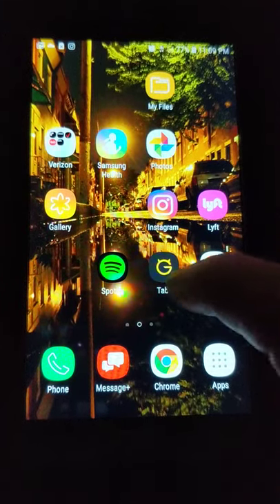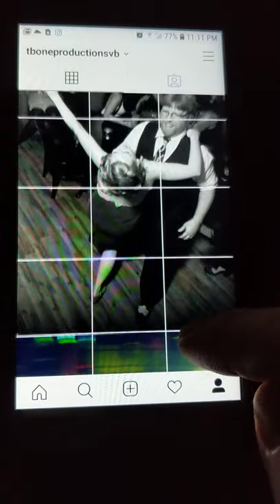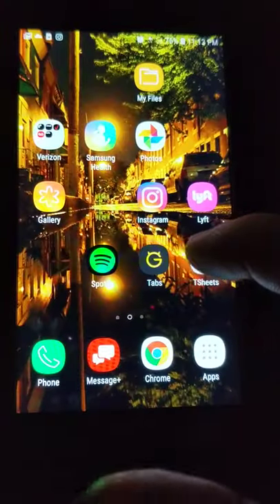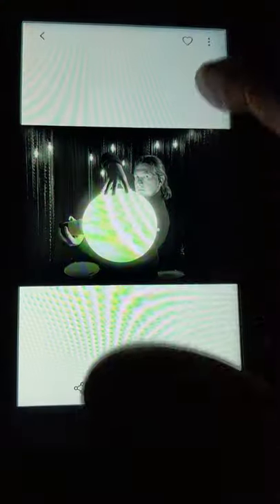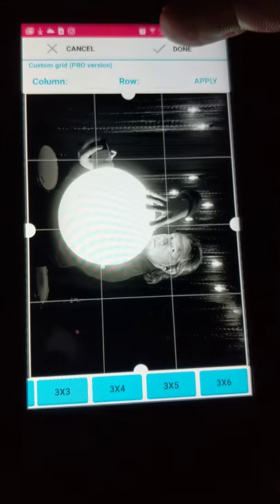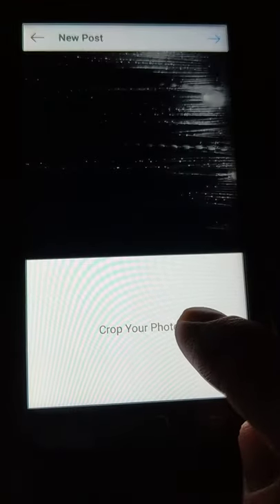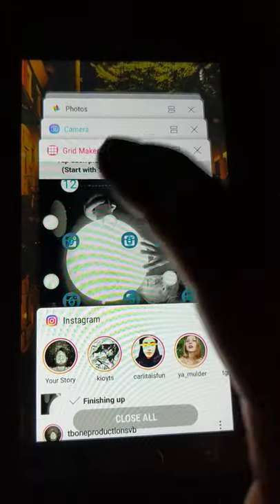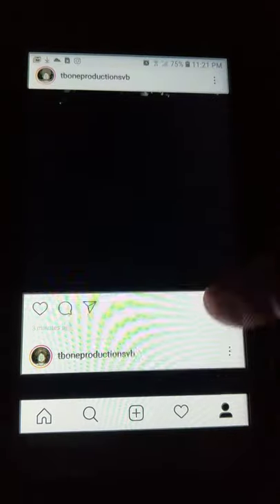Ditching the Square: Why & how photographers Instagram without crop or boarder using Grid Maker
I was trying to explain how to do this in a photography group and figured a step by step video might as well be made to demonstrate how I do this. Clocking in at 13:13, a funny accident but testament to how "long winded" I tend to make things.  I don't see a point in the time and energy to overproduce and edit he hell out of such a simple video so here it is one simple longish take. Feel free to criticize and ask questions like "what is the point of your/mine/ours existence" or "why did I waste thirteen minutes and thirteen seconds my life watching your video?" because I sure as hell don't know but may be able to provide a nice long winded bullshit answer.
DEH!!